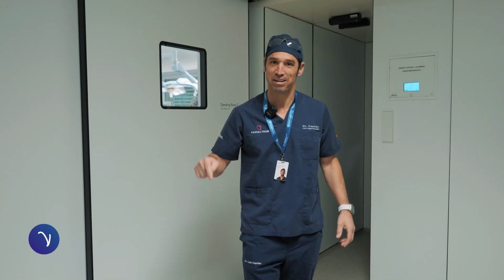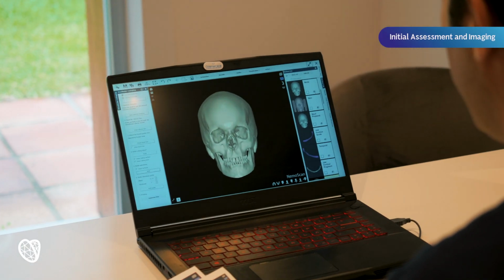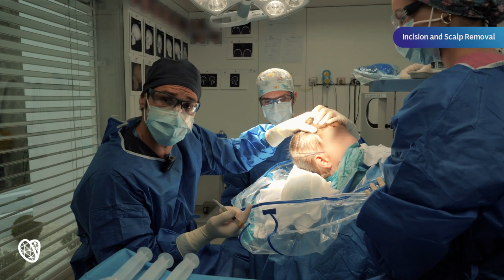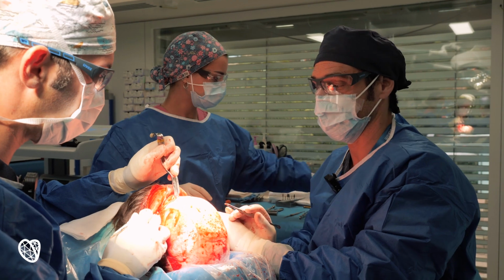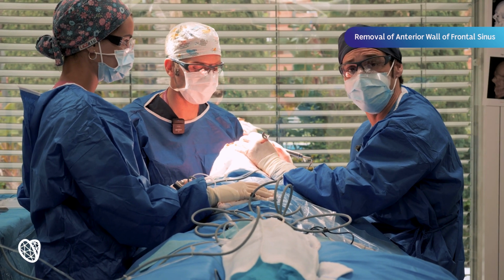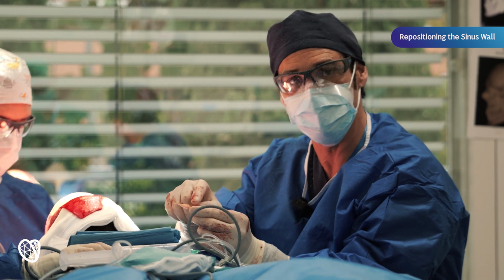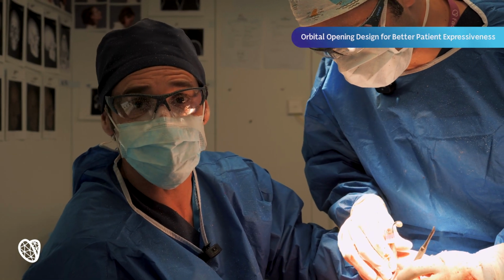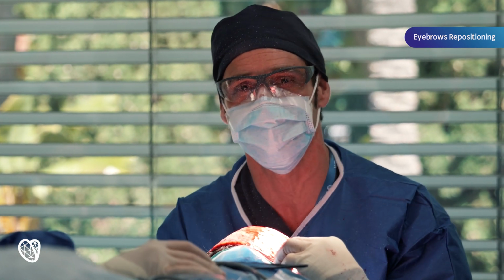Inside Facialteam's OR – FOREContour® Without SHT (Simultaneous Hair Transplant)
Step into the forefront of advanced medical procedures with our revolutionary FOREContour® method, designed specifically for Forehead Feminization Surgery. Witness the precision and artistry of our esteemed surgical team as the anatomical adjustments lead to enhanced facial expressiveness, with eyebrows settling in a naturally elevated position and contributing to a more feminine look overall.

Explore the transformative potential of the following procedures:

0:00 - Introduction
1:00 - Planning Phase
1:04 - Initial Assessment and Imaging
1:15 - Surgical Planning
1:27 - Frontal Sinus Analysis
1:44 - Creation of Surgical Guide
2:06 - Initial Surgical Steps
2:15 - Incision and Scalp Removal
2:40 - Access to Forehead and Orbital Region
3:55 - Placement of the Surgical Guide
4:12 - Bone Cut with Ultrasonic Technology
4:30 - Removal of Anterior Wall of Frontal Sinus
4:43 - Detailed Contouring and Reconstruction
4:45 - Contouring Gender Markers
5:24 - Repositioning the Sinus Wall
6:22 - Reinforcement with Titanium Plates
6:39 - Orbital Opening Design for Better Patient Expressiveness
7:09 - Material Profile Soften and Reduction
7:37 - Drain Placement
7:47 - Eyebrows Repositioning
8:11 - Conclusions

These interventions focus on refining the forehead and surrounding areas, achieving a more feminine appearance and balanced facial proportions.

Engage in the discussion and broaden your knowledge with the following hashtags